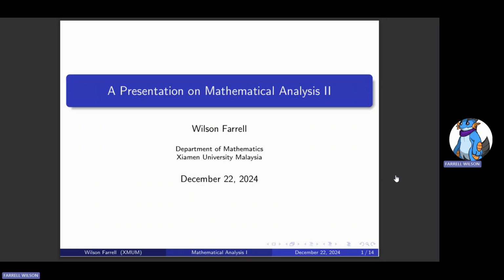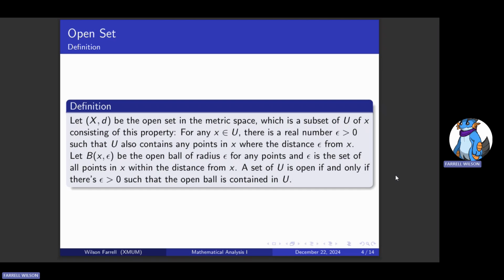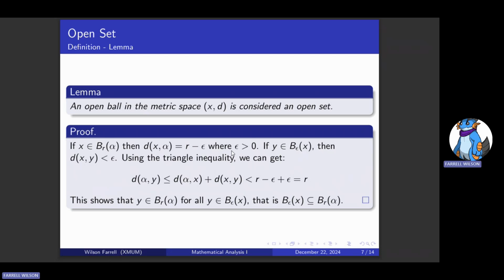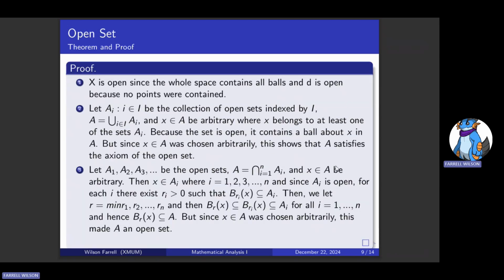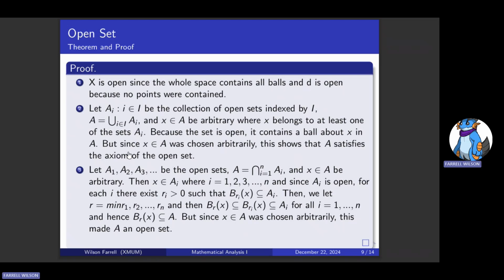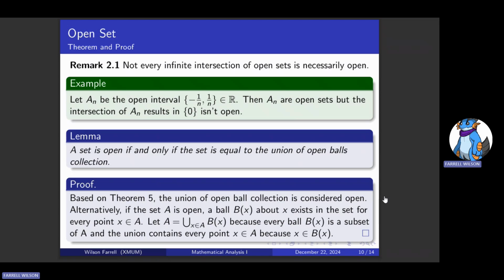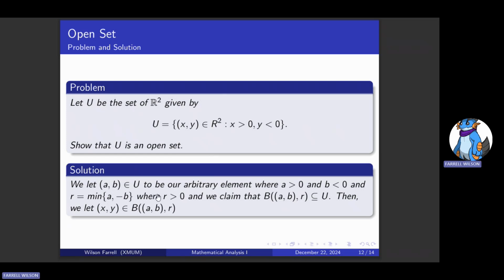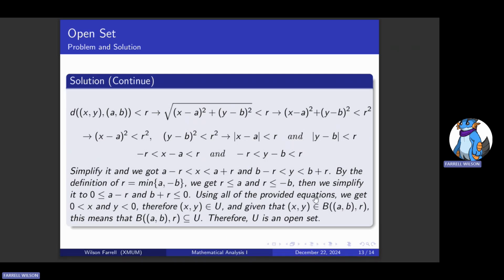Presentation - Open Set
This presentation is about a topic from Mathematical Analysis II, Open Set. It consists of an introduction, a brief explanation of the complement of Open Set (Closed Set), Definition, Theorem, and some problems and how to solve it.